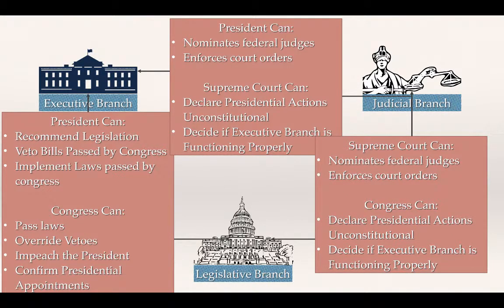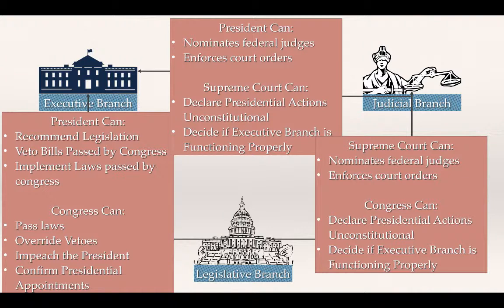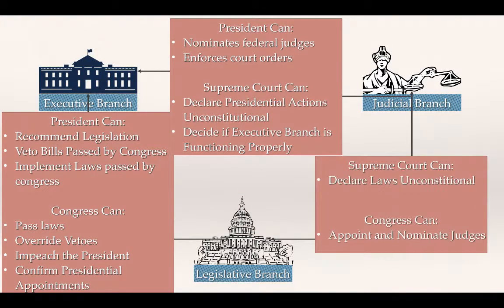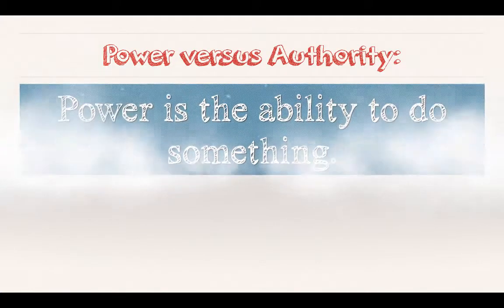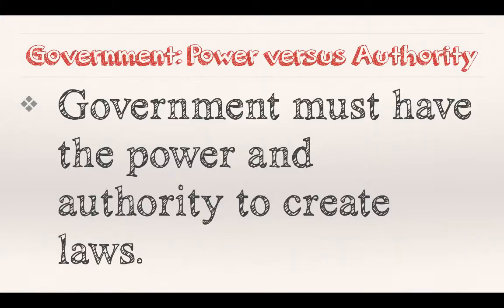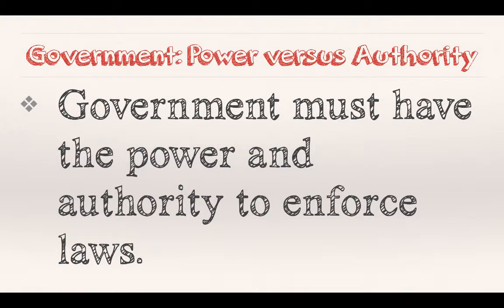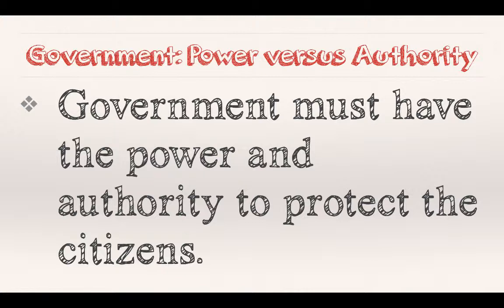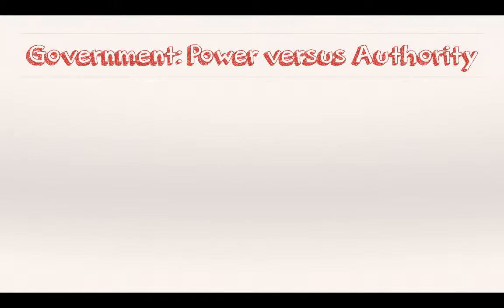Government-Power V Authority